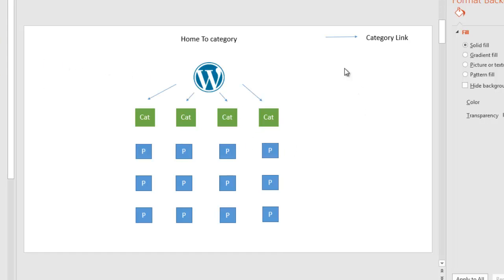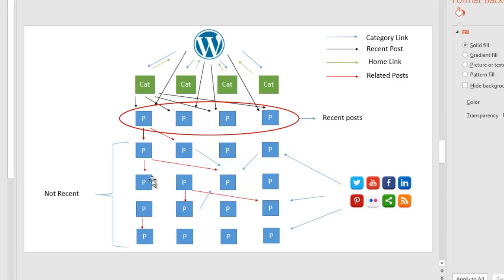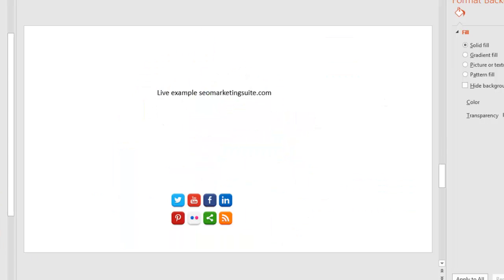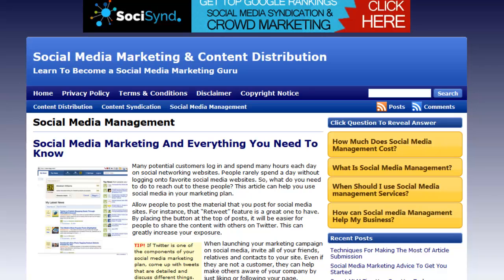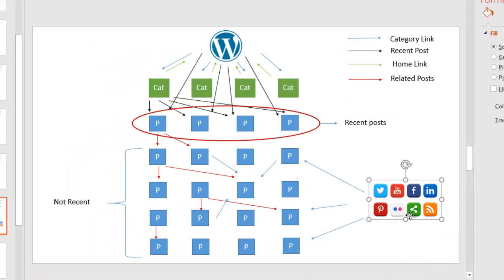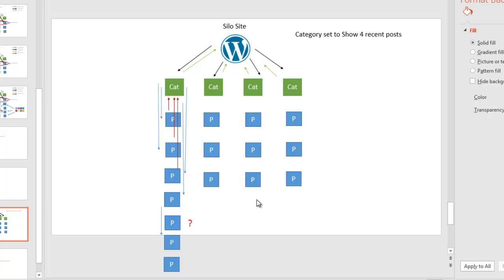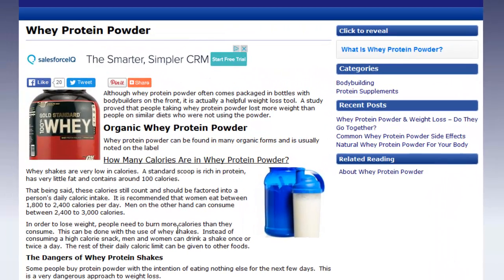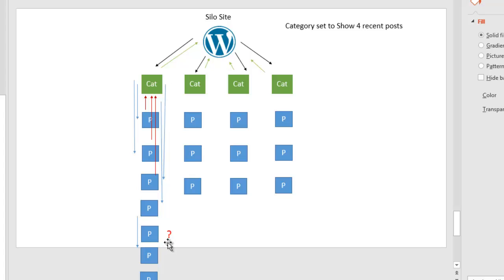Website problems (Old posts)